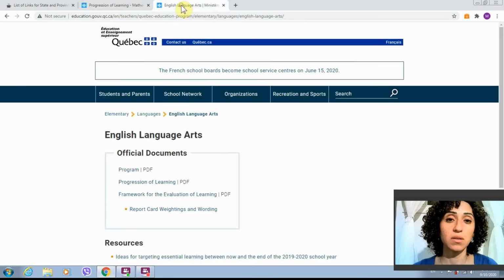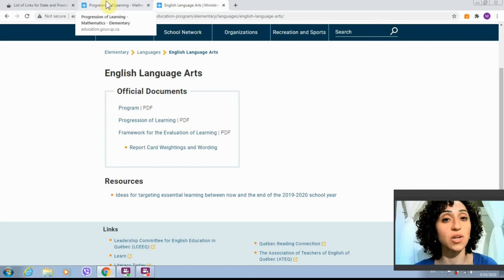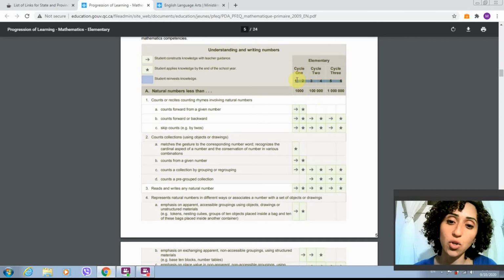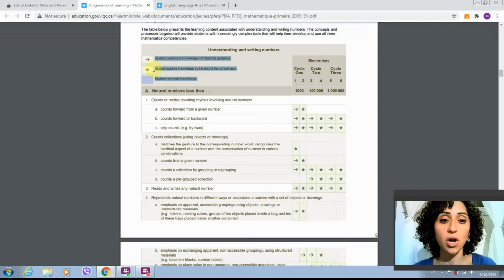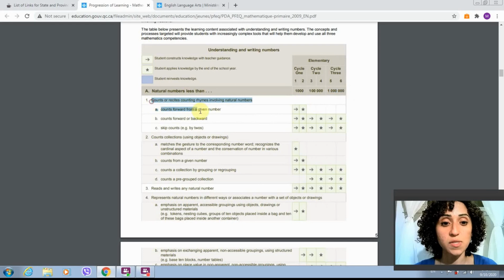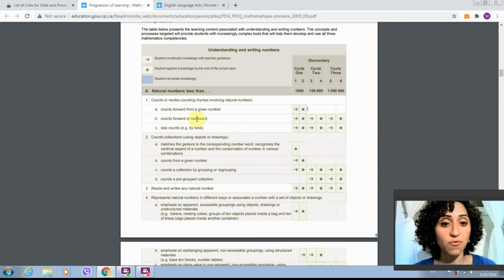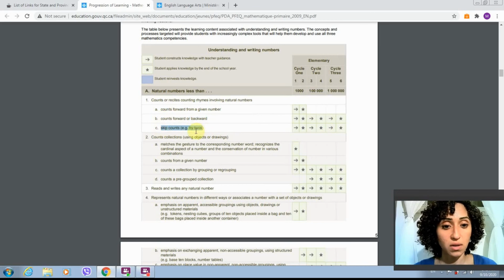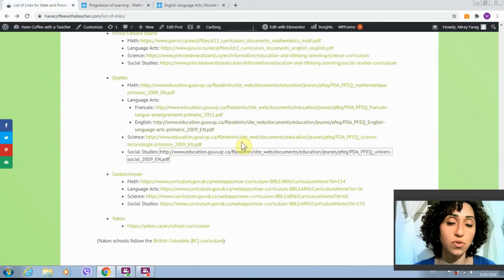Quebec Standards of Learning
Here is a walk-through of the standards shown in the Quebec "Progression of Learning" in elementary Math.